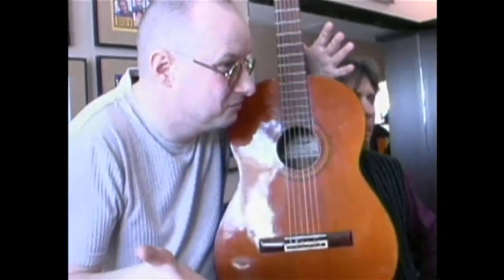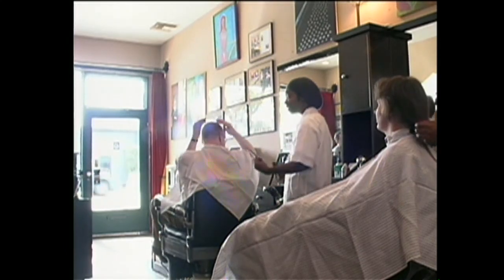XTC - Apple Venus Haircut Interview (1999)